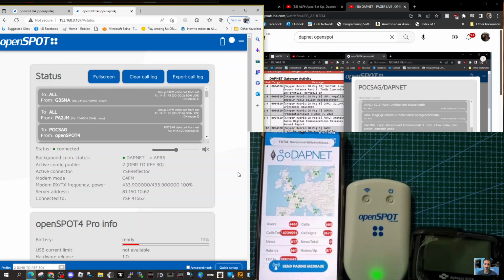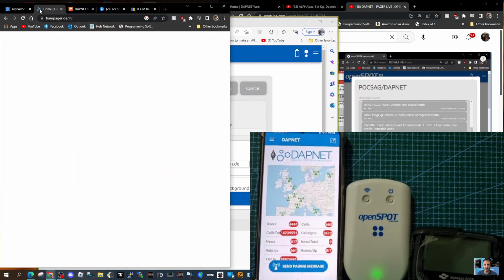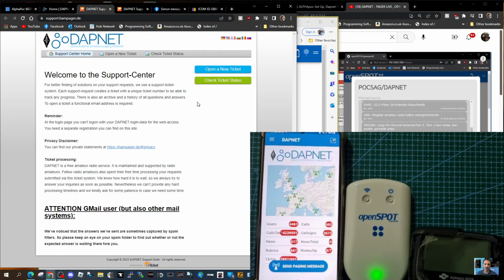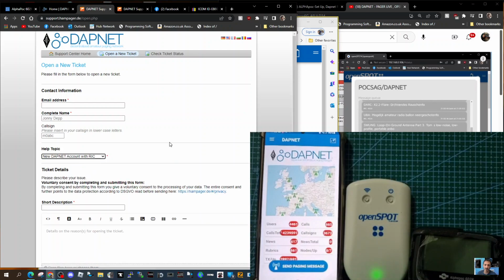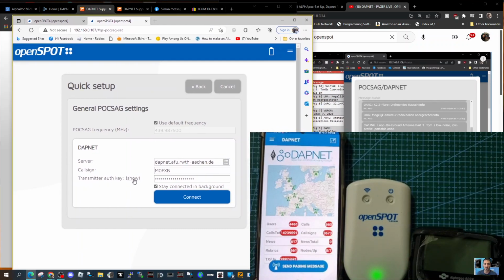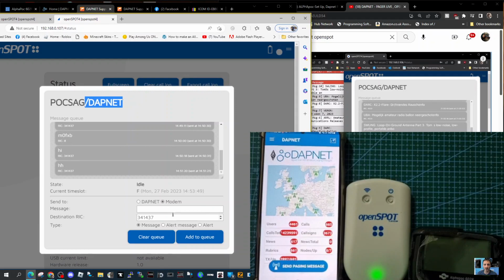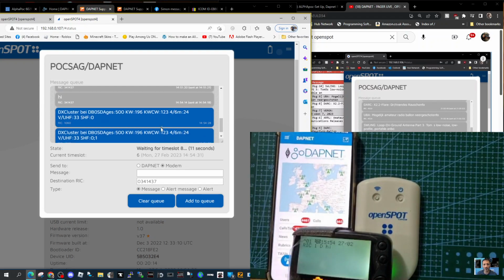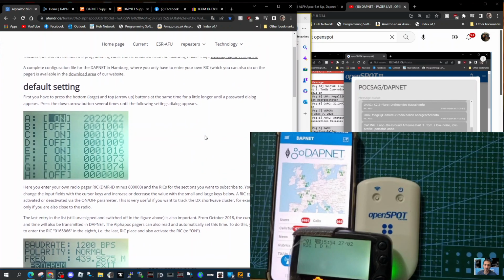OPENSPOT 3/4 DAPNET - PAGER for HAMS